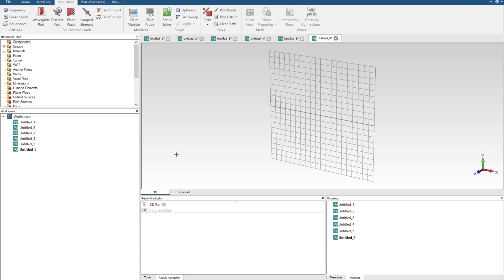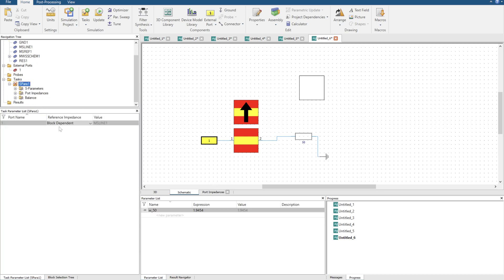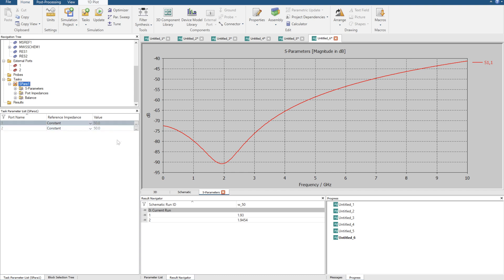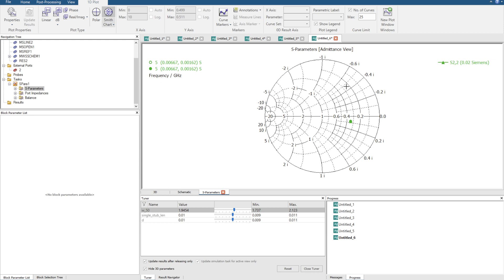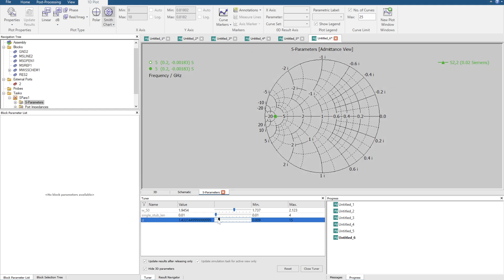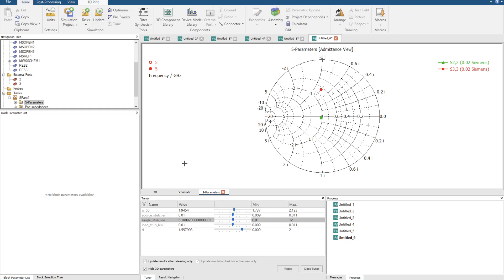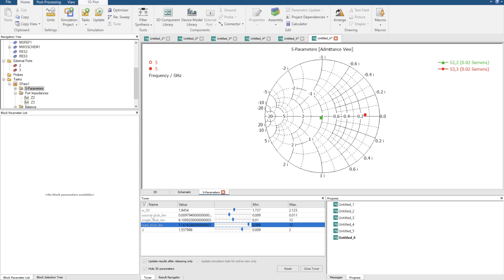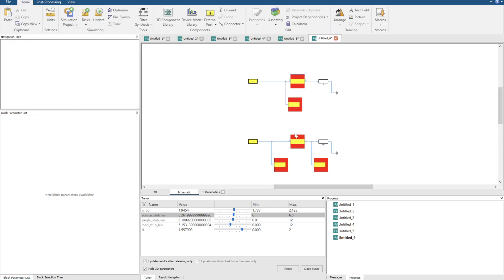Single and Double Stub Impedance Matching - No Printed Smith Chart NEEDED! CST Schematic Tool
Say bye bye to a ruler and a compass - introducing CST Schematic Tool and the Smith chart plot in CST.